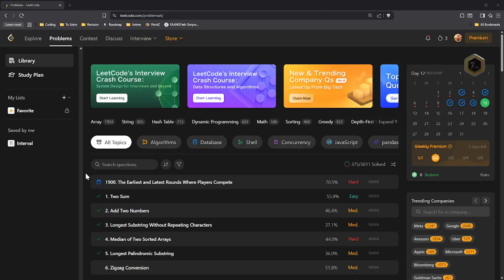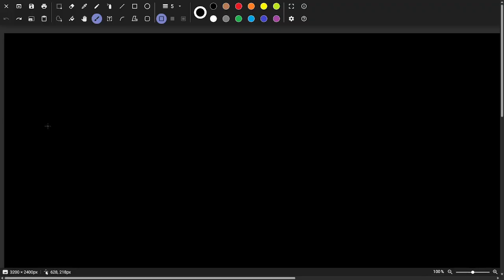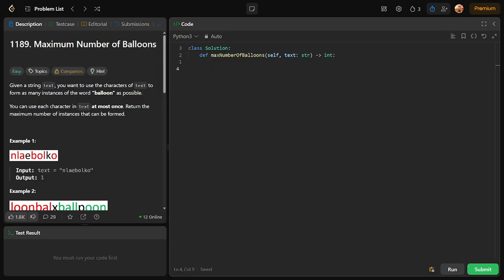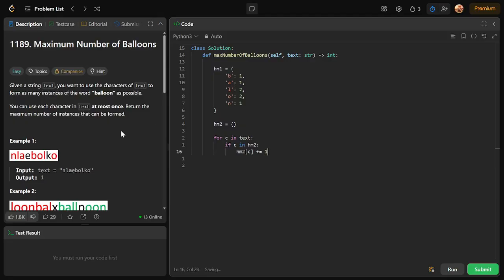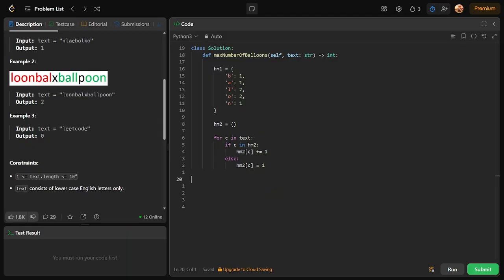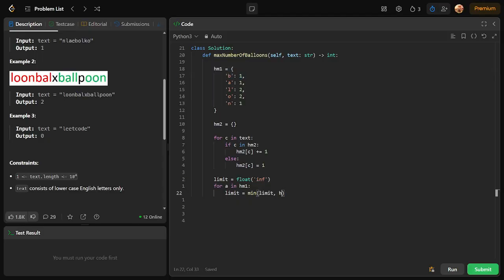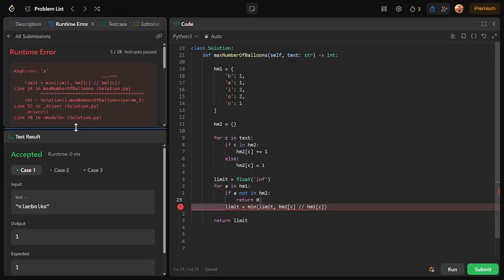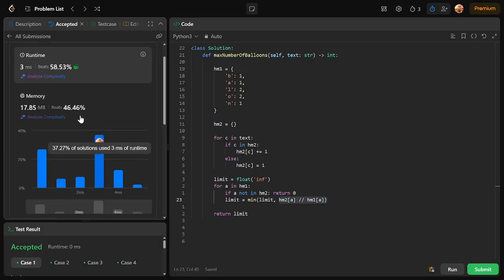Leetcode - 1189. Maximum Number of Balloons | Live Solution and Explanation